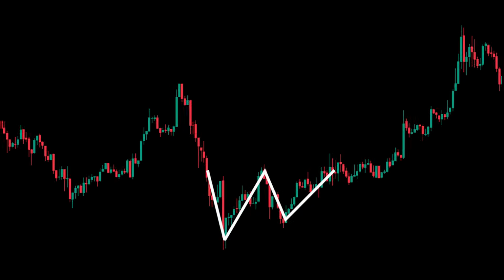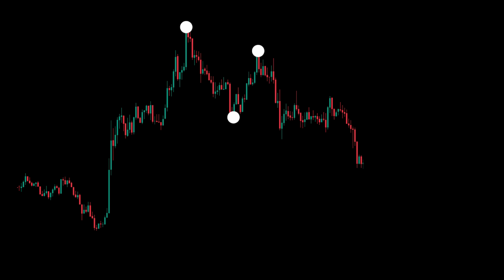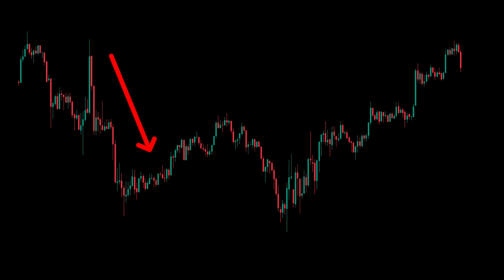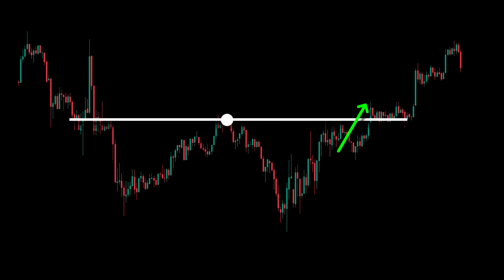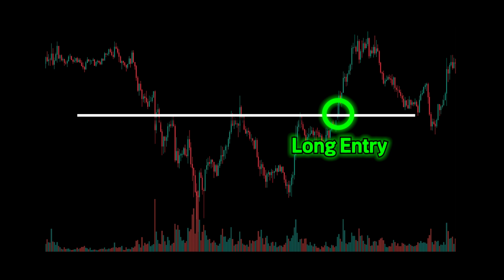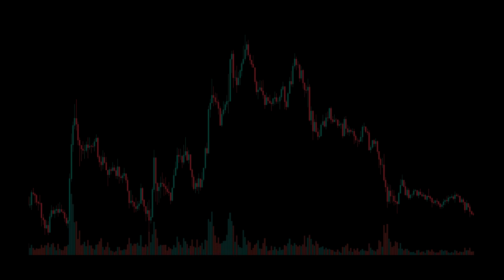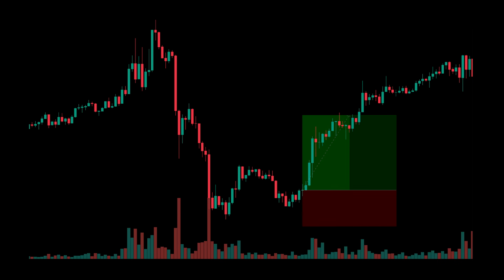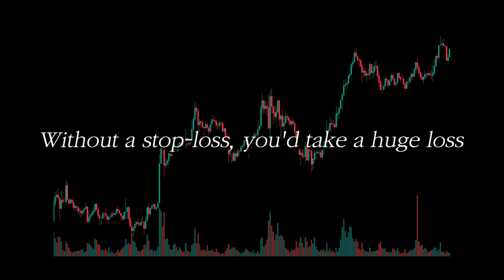【Multi SUB】Double Top & Double Bottom — 3 Rules and 3 Strategies to Trade Them Right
🌐 Subtitles Available: 🇵🇭Tagalog / 🇻🇳Vietnamese / 🇹🇭Thai / 🇮🇩Indonesian / 🇨🇳Chinese / 🇺🇸English / 🇰🇷Korean

M patterns and W patterns show up on every chart, but most of them are traps. We break down Double Top and Double Bottom the right way — the 3 conditions that separate real patterns from fakes, and 3 entry strategies from the safest confirmed break to an early entry with the highest reward.

⏱ Timestamps
0:00 Intro
0:58 Pattern Structure
2:18 3 Conditions of a Valid Pattern
3:54 Strategy 1 — Neckline Breakout Entry
5:06 Strategy 2 — Neckline Pullback Entry
6:01 Strategy 3 — Early Entry Before Confirmation
7:48 Failure Scenarios & Stop-Loss Rules
8:58 Summary